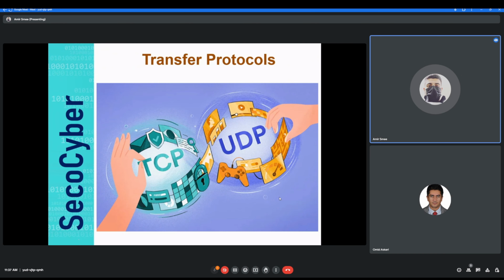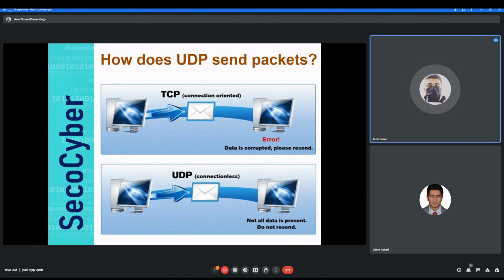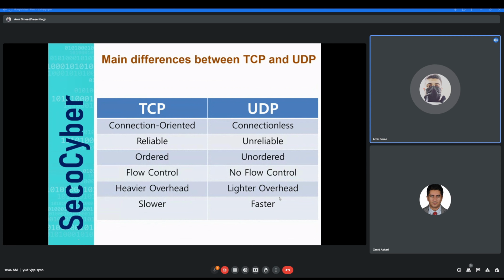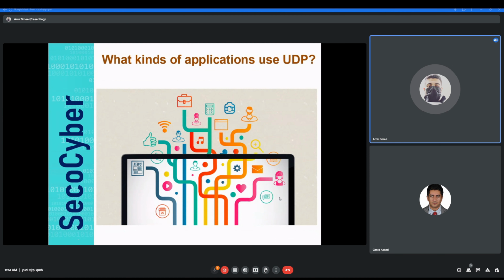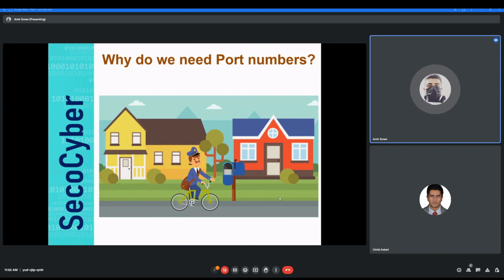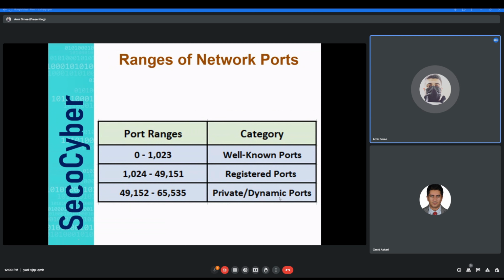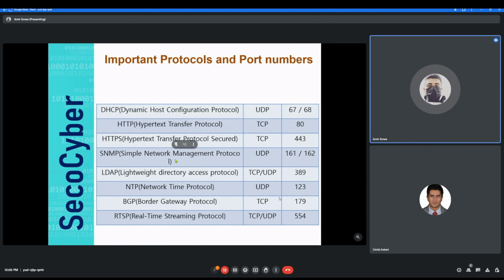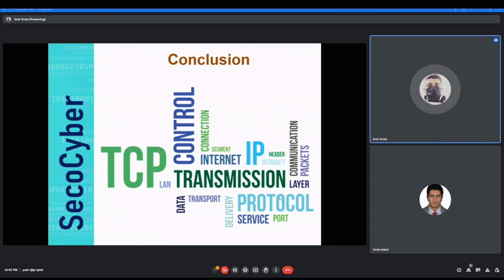Lesson 5 (Cybersecurity zero to hero)What are UDP and Port numbers?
What are UDP and Port numbers?
0:00 - Intro
2:28 - What is UDP?
4:22 - When do we use UDP?
5:06 - How does UDP work?
6:13 - Dive deep in UDP
7:11 - UDP header
10:32 - TCP Vs UDP
13:22 - Applications of UDP
16:22 - Port numbers
20:20 - Why do we use Port numbers?
21:36 - How do Port numbers work?
25:17 - Range of Network Ports
26:48 - Important protocols and Port numbers
34:44 - Conclusion
37:27 - Top 27 questions

Top 27 Questions and answers (Q&A) about TCP/UDP Port numbers.